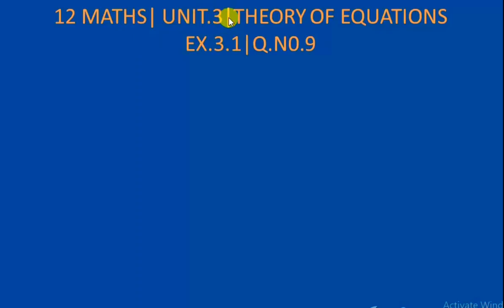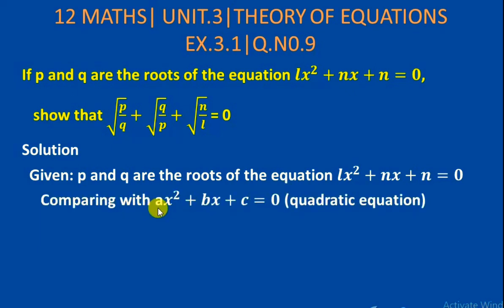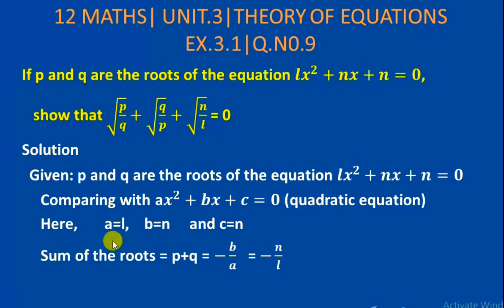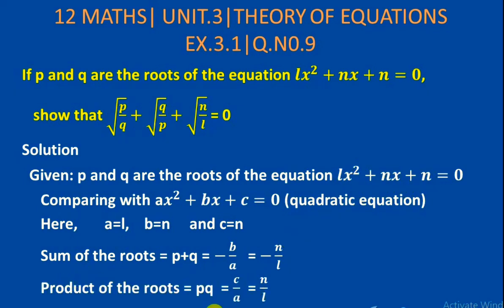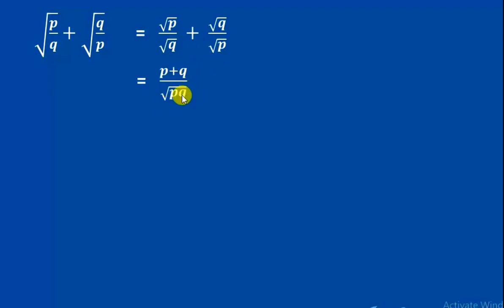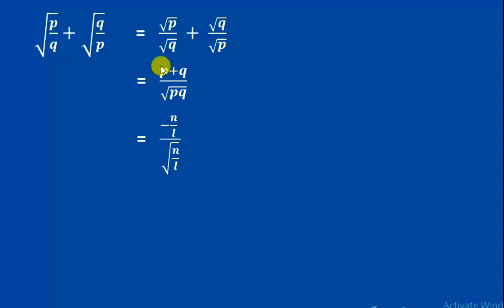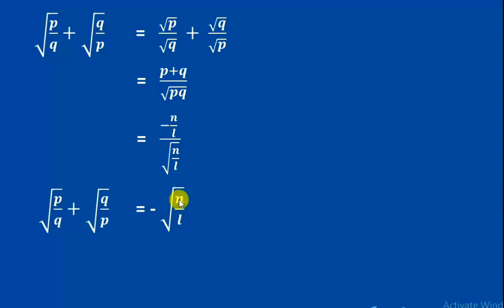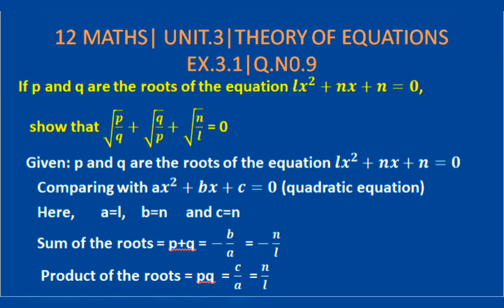12MATHS| UNIT3| EX.3.1| Q.NO.9| THEORY OF EQUATIONS